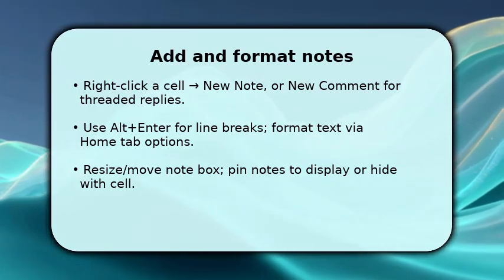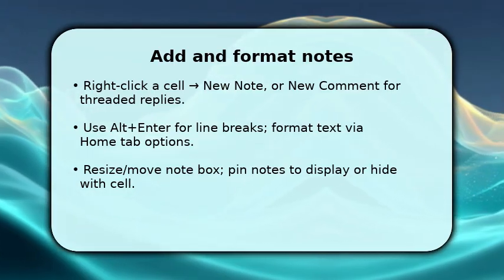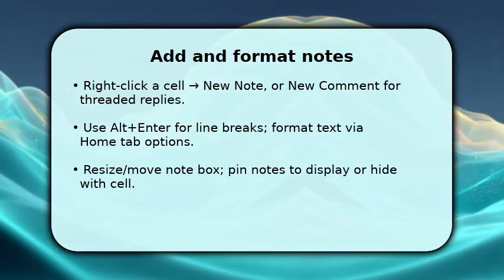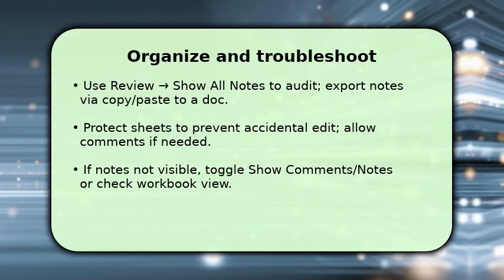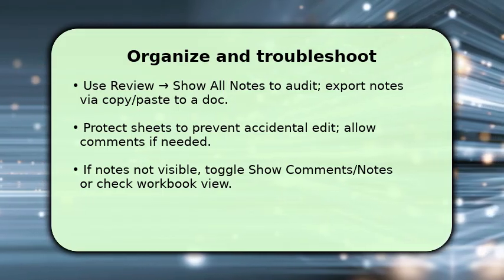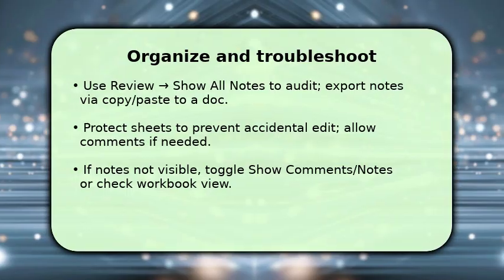How to Put Notes on Excel (full Guide)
How to Put Notes on Excel (full Guide) | 🔒 Surfshark VPN Deal — Stay private and secure. $1.99/mo + 3 Months Free ▸

Dive into the comprehensive guide on adding notes to Excel spreadsheets. Learn various methods, including using comments and Notes tabs for detailed insights directly within your data analysis tasks.

how to add notes in excel, Excel commenting tips,